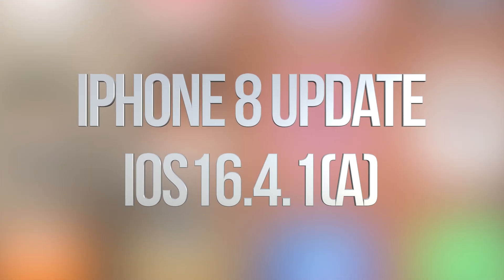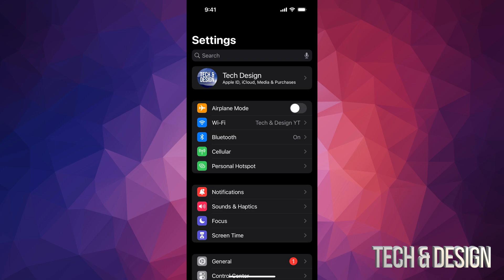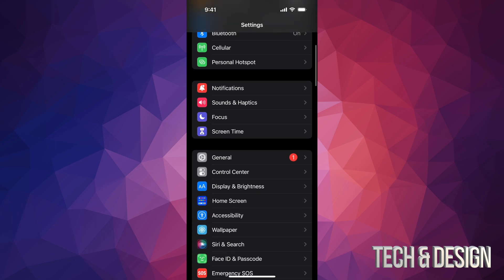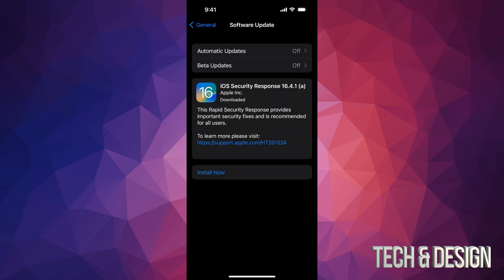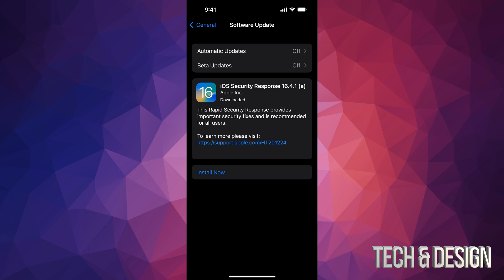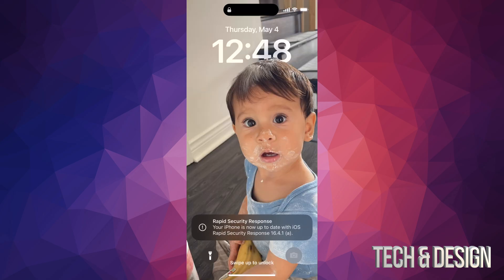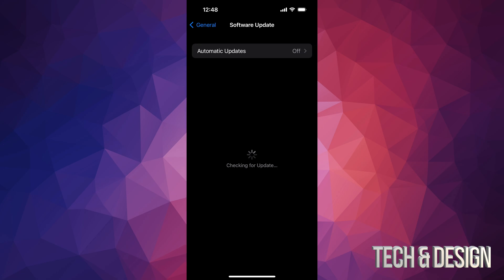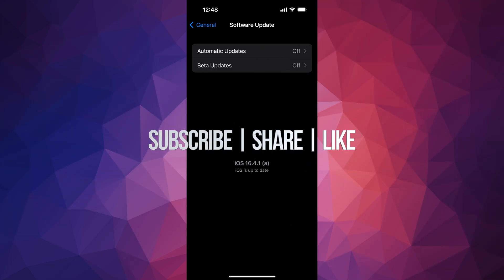How to Update to iOS 16.4.1 (a) - iPhone 8 | iPhone 8 Plus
About Rapid Security Responses for iOS, iPadOS, and macOS
Rapid Security Responses deliver important security improvements between software updates.

Rapid Security Responses are a new type of software release for iPhone, iPad, and Mac. They deliver important security improvements between software updates — for example, improvements to the Safari web browser, the WebKit framework stack, or other critical system libraries. They may also be used to mitigate some security issues more quickly, such as issues that might have been exploited or reported to exist "in the wild."
New Rapid Security Responses are delivered only for the latest version of iOS, iPadOS and macOS — beginning with iOS 16.4.1, iPadOS 16.4.1, and macOS 13.3.1.
By default, your device allows Rapid Security Responses to be applied automatically and, if necessary, will prompt you to restart your device. To check your device settings:
iPhone or iPad: Go to Settings General Software Update Automatic Updates, then make sure that "Security Responses & System Files" is turned on.
Mac: Choose Apple menu   System Settings. Click General in the sidebar, then click Software Update on the right. Click the Show Details button  next to Automatic Updates, then make sure that "Install Security Responses and system files" is turned on.
When a Rapid Security Response has been applied, a letter appears after the software version number, as in this example: macOS 13.3.1 (a).About Rapid Security Responses for iOS, iPadOS, and macOS

When a Rapid Security Response has been applied, a letter appears after the software version number, as in this example: macOS 13.3.1 (a).